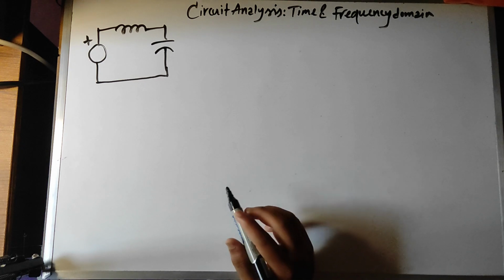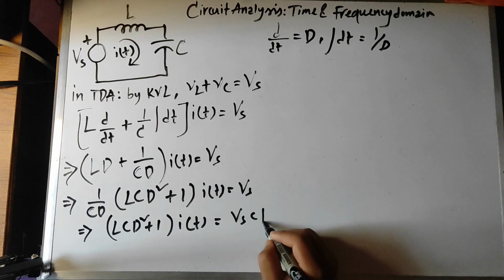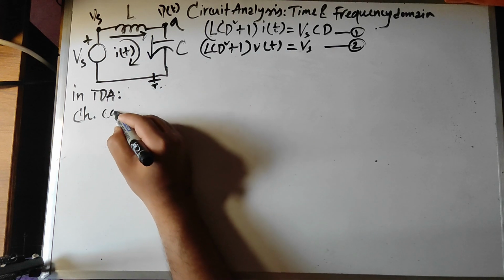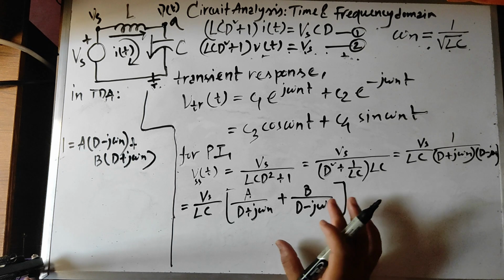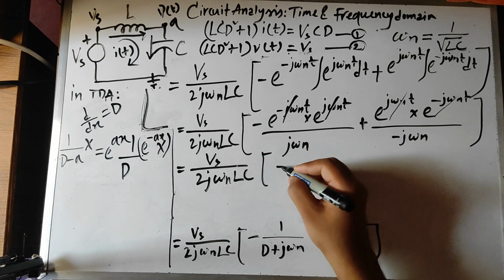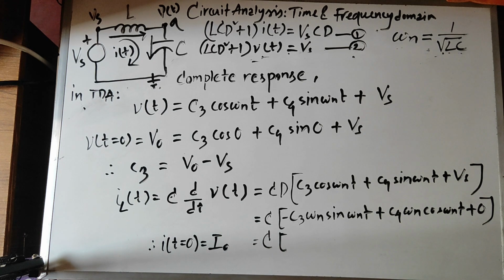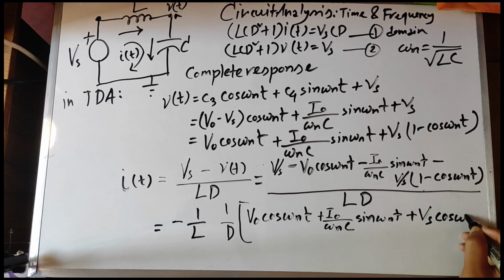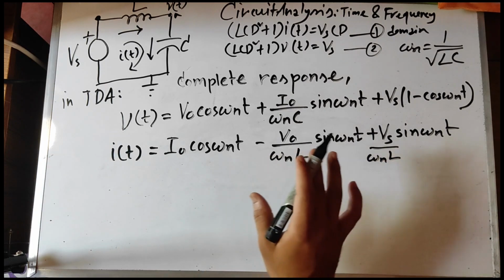LC step response-time domain analysis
discussing LC response in time domain when there's a DC input present